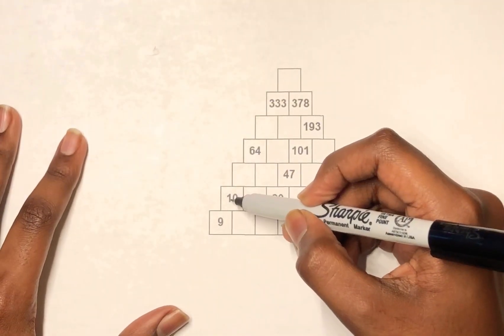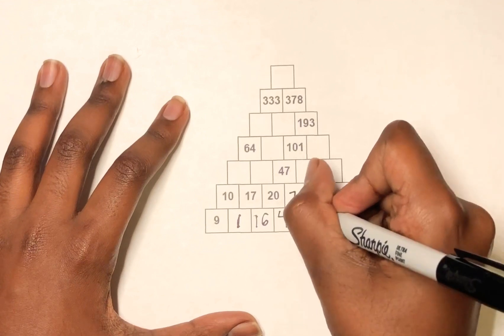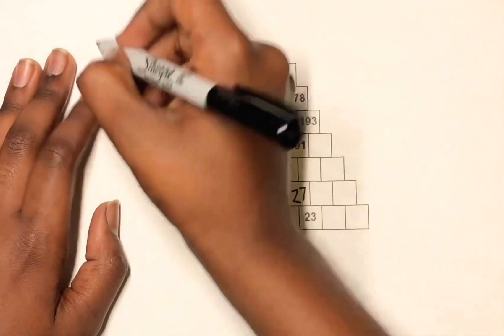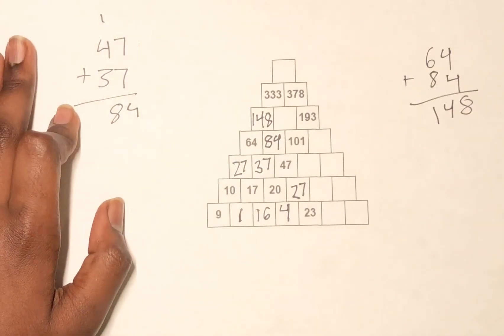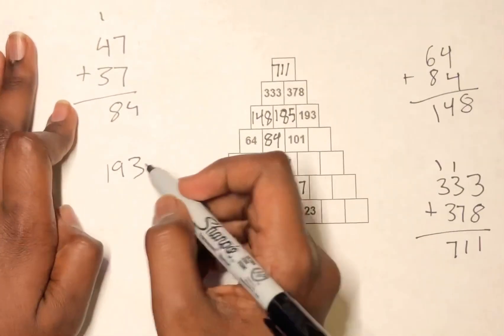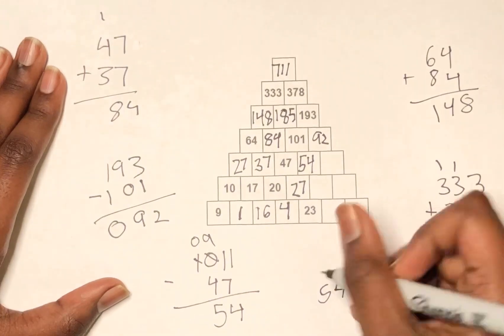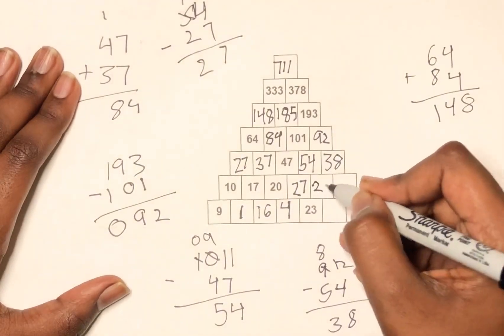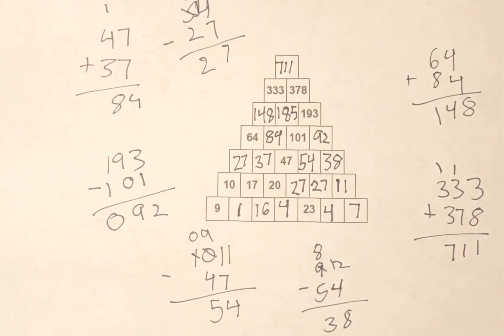How to Solve a Number Pyramid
In this video I will tell you how to solve a number pyramid.